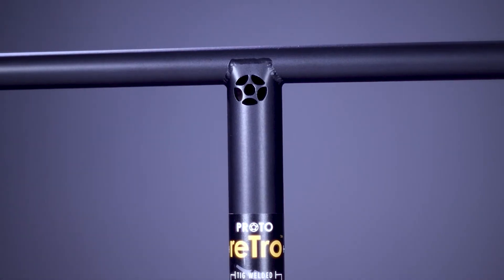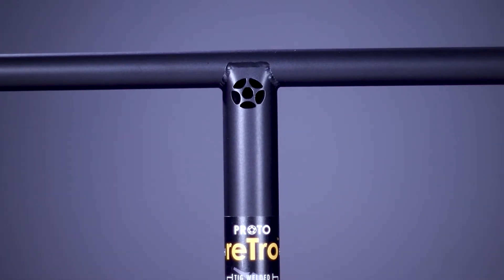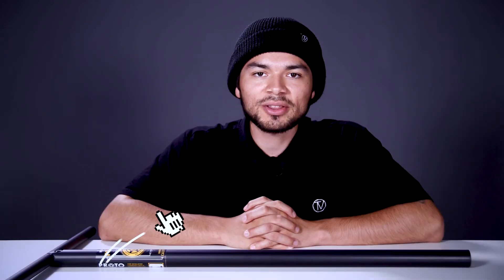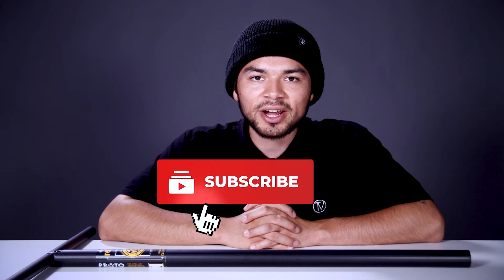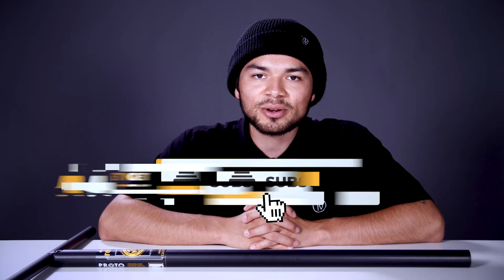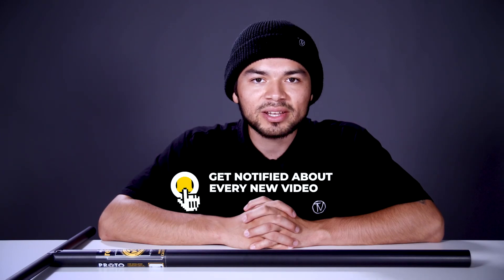PROTO Retro V3 T-Bar | The Vault Product Overview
PROTO has really gone above and beyond with this bar. Now introducing the new and improved, Retro Lite V3 T Bars that are measuring in at 30.5" tall and 24" wide. Standard size ONLY and NO SLIT. Not only did the PROTO retro V3 increase substantially in width and height from the V2, it also increased the thickness of the 4130 Chromoly tubing used for the crossbar and the steering column to increase strength.

Specifications:
- Weight: 3.6 lbs.
- Width: 24"
- Height: 30.5"
- Material: Steel
- Outer Bar Diameter: Standard
- Inner Bar Diameter: Standard
- Stock Compression compatibility: SCS
- Stock Slit: No
- Shape/Profile: T-bar